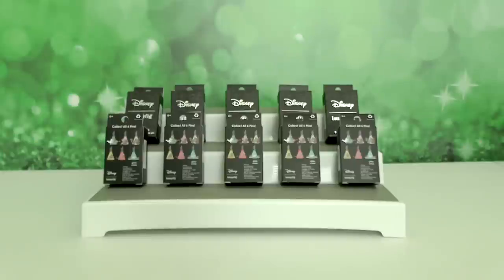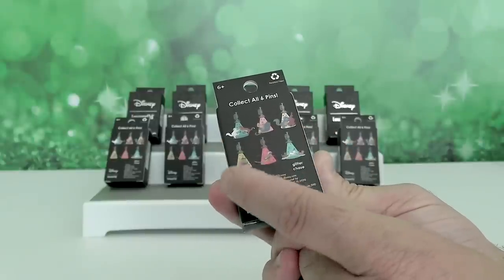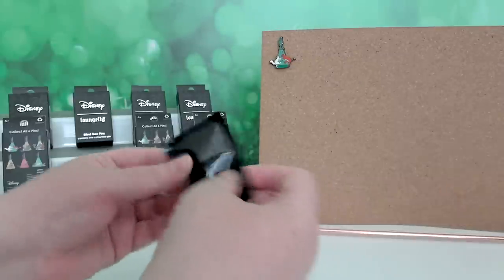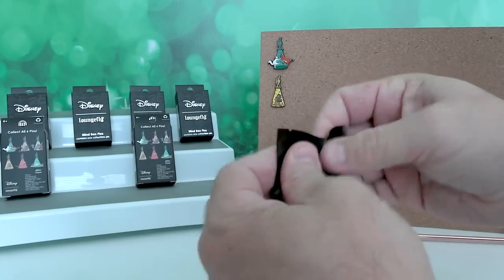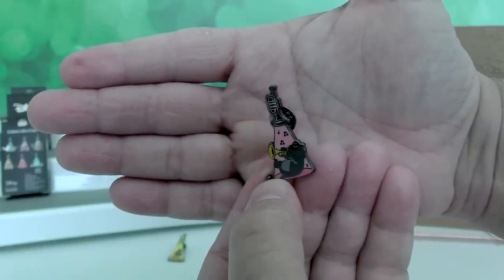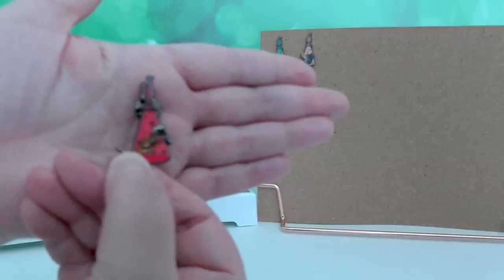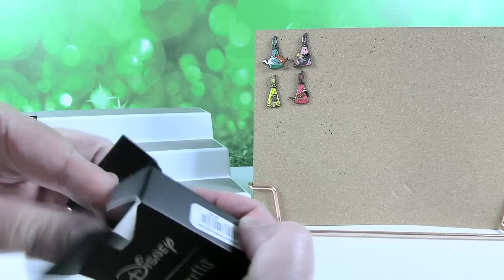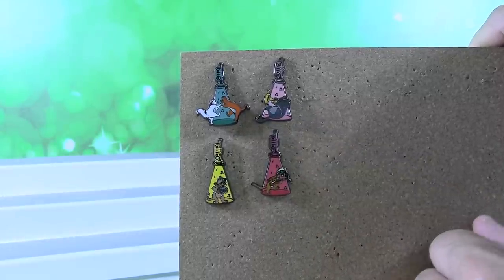Disney Loungefly Aristocats Music Mystery Pin Collection Review | CollectorCorner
Today we are opening up Disney Loungefly Aristocats mystery pins. These are really cute and a must have for the collector.